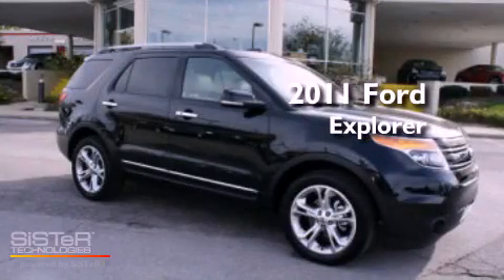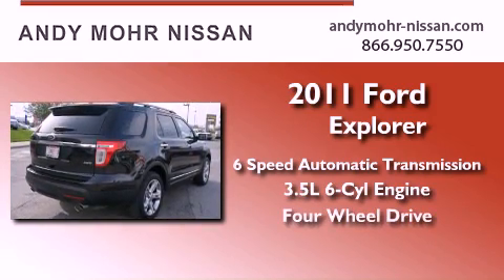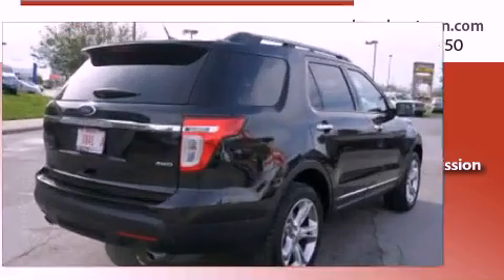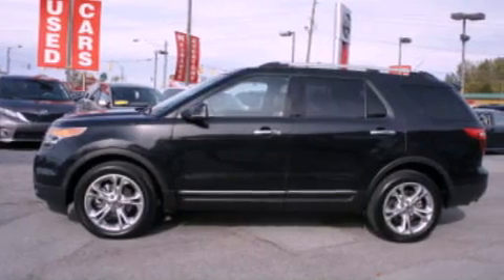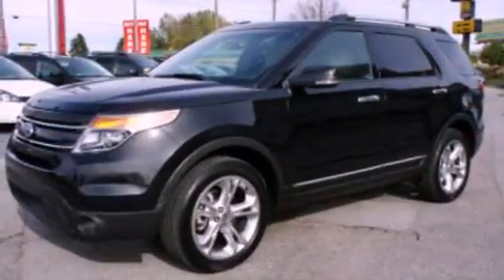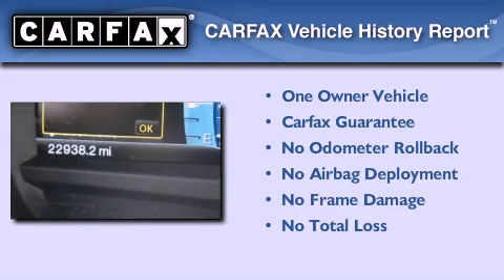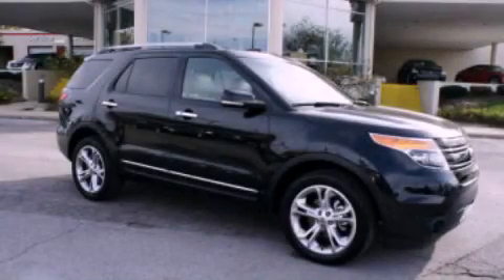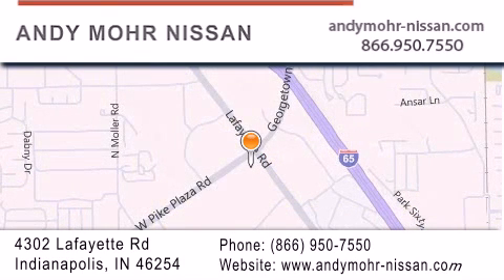Used 2011 Ford Explorer Indianapolis IN 46254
Year : 2011
 Make : Ford
 Model : Explorer
 Engine : 3.5L V6
 Trans . : AUTO 6SPD
 Exterior : Black
 Miles : 22,938
 Interior : Medium Light Stone
 Stock : NP3839